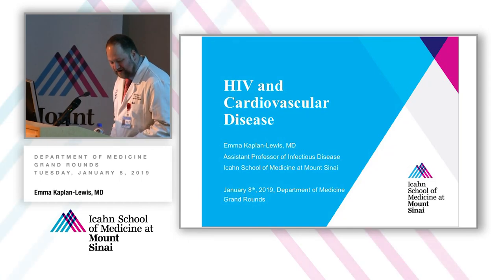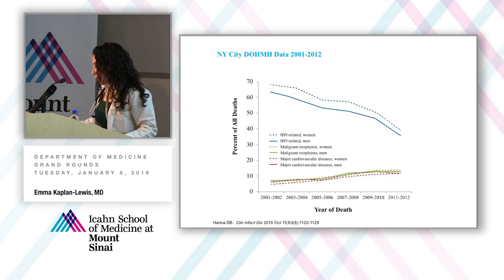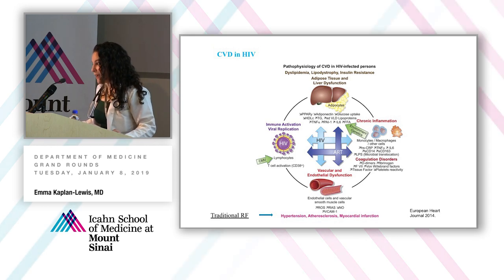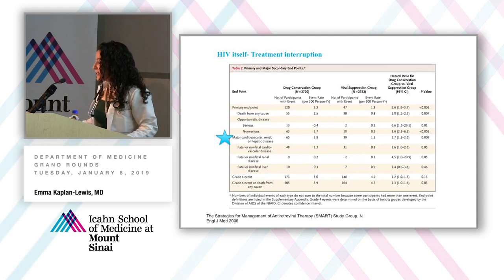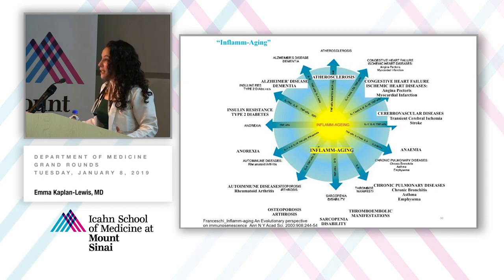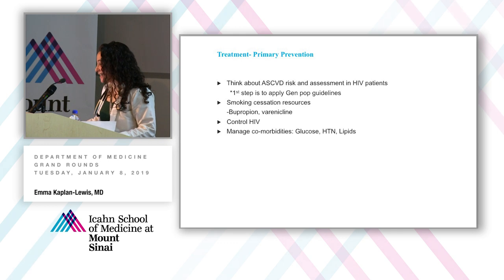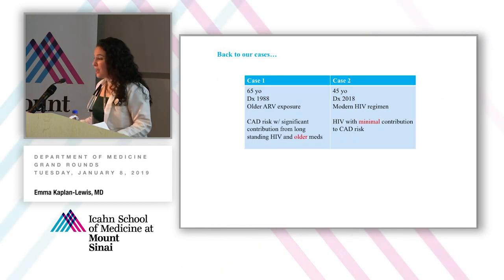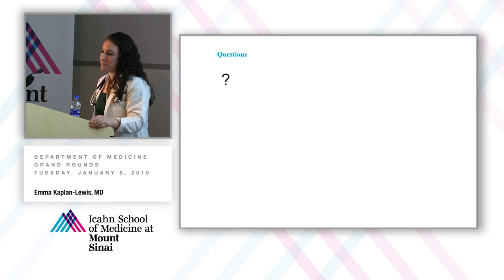HIV and Cardiovascular Disease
A Department of Medicine Grand Rounds presented by Emma Kaplan-Lewis, MD, Assistant Professor of Medicine (Infectious Diseases)